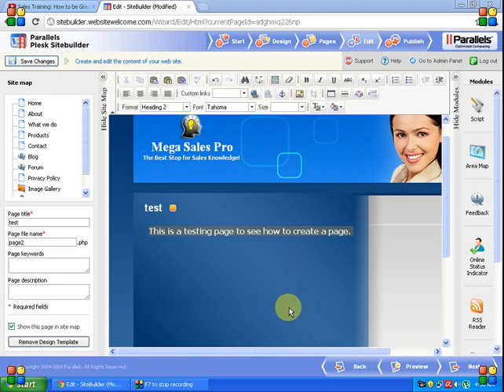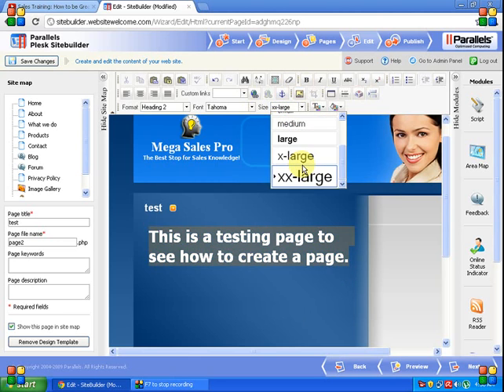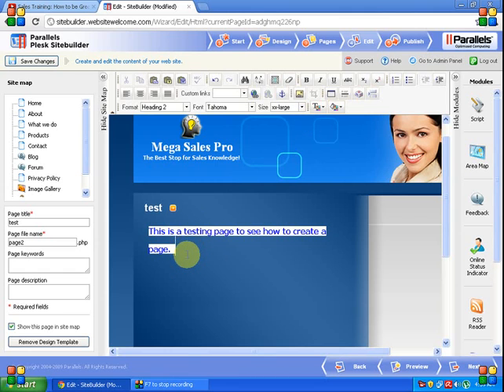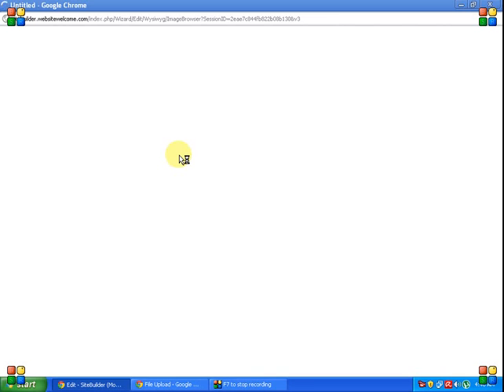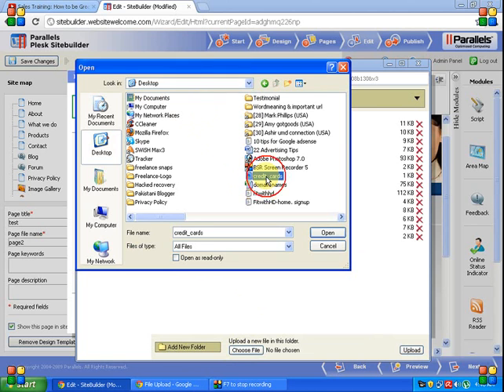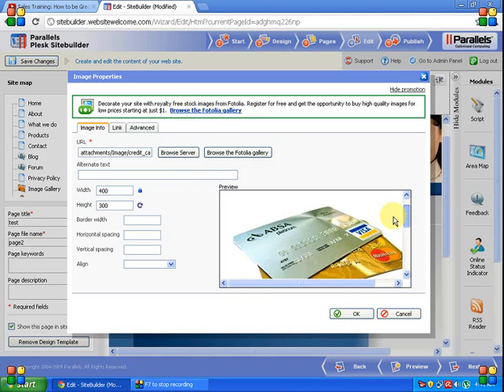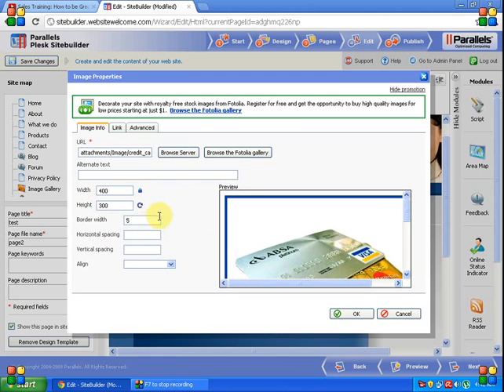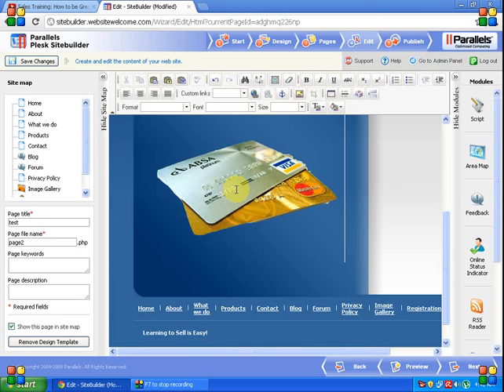How to edit Text and picture in Parallel Plesk Website Part-3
This video will help in learning how to edit the Text and Picture using Parallel Plesk Web editor.